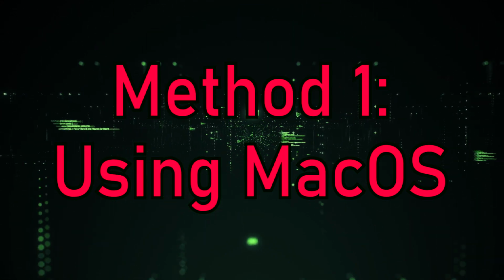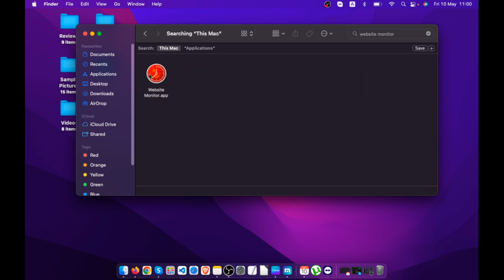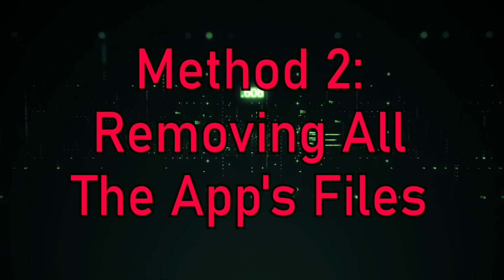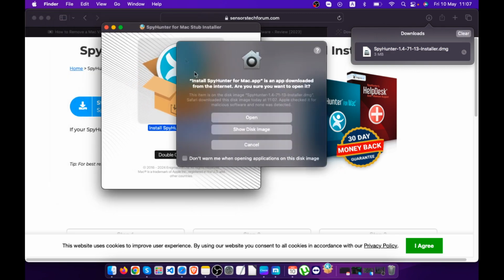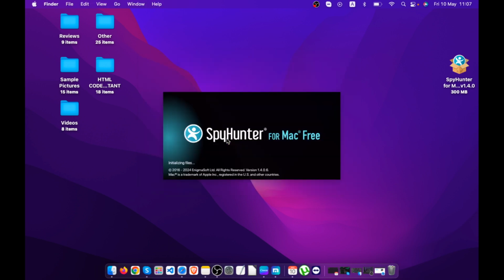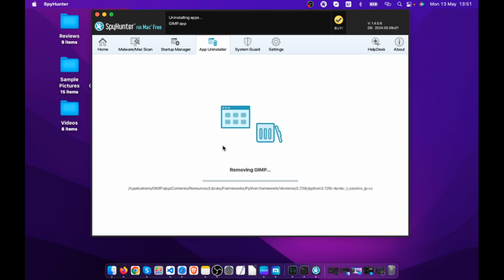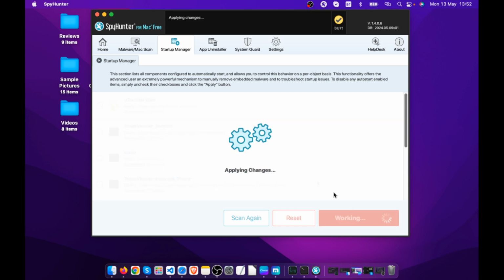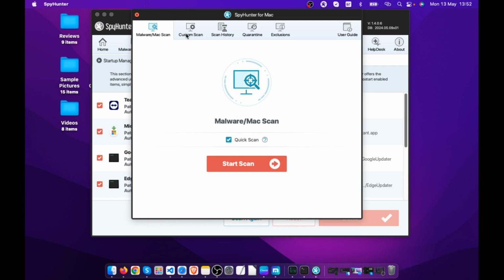macOS Cannot Verify That This App Is Free From Malware - How to Fix It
In this video, we cover three effective methods to completely uninstall any app from your Mac without leaving any remnants. Whether you're new to Mac or a seasoned user, this guide will walk you through the steps to efficiently manage your applications.

Timestamps:
00:06 - Introduction and agenda
00:26 - Method 1: Using Finder and Trash
01:22 - Method 2: Using a Professional Uninstaller That Removes Leftover Files
03:54 - Conclusion

Today's video will cover:

-Step-by-Step Instructions: Clear, concise tutorials for each uninstallation method.
-Visual Guides: Easy-to-follow visuals to help you through the process.
-Additional Tips: Advice on avoiding common pitfalls while uninstalling software.